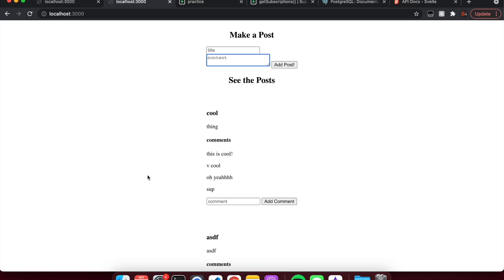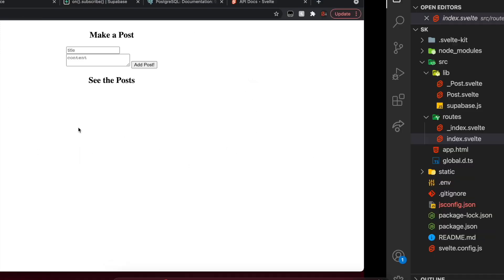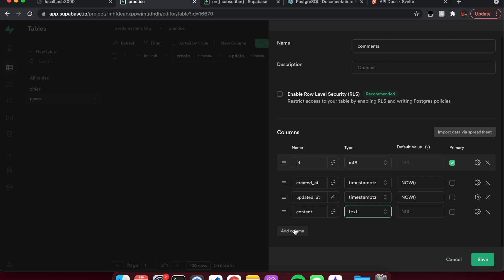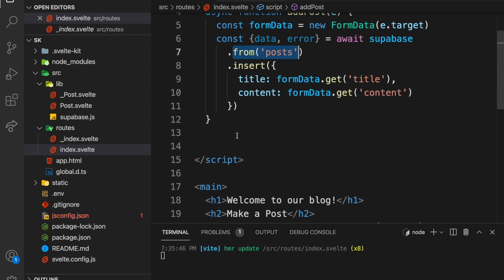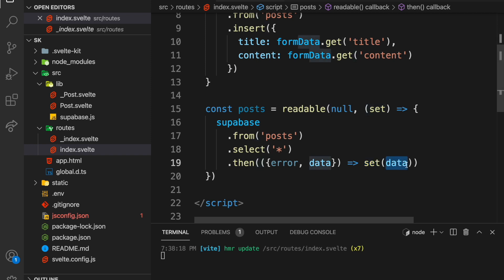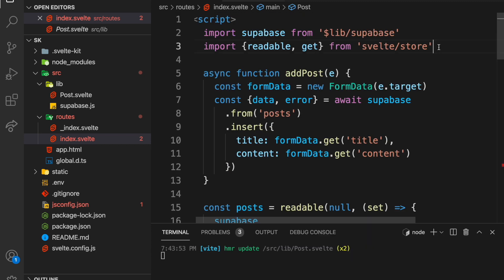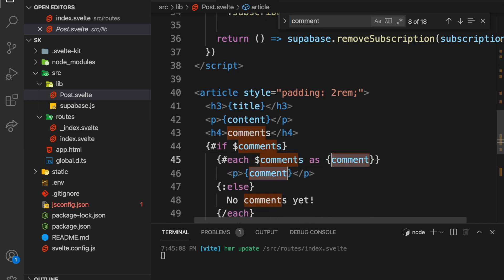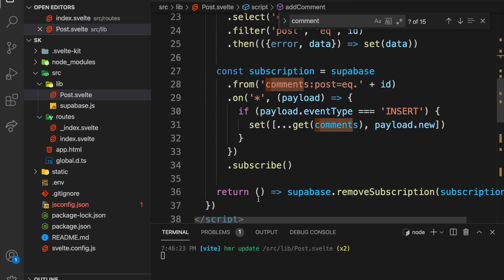Supabase & Sveltekit - Realtime Blog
How to use realtime feature in supabase. Also, a good usecase for readable stores!

NOTE: This is a PUBLIC blog so everyone would have access.